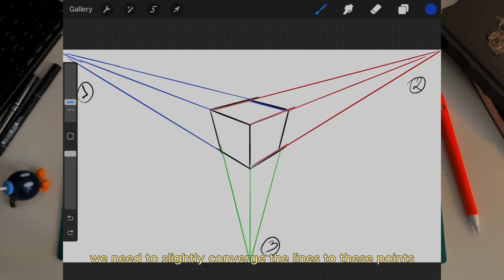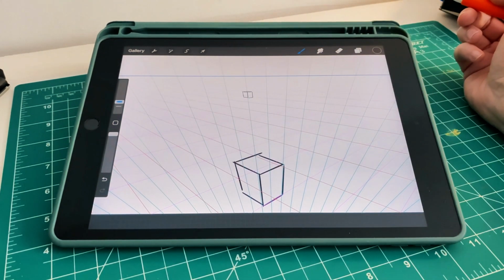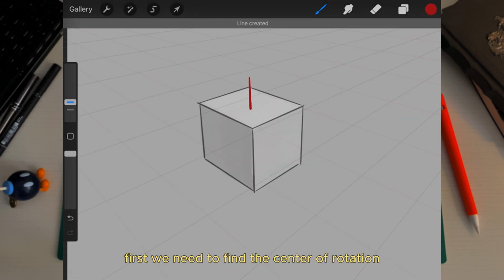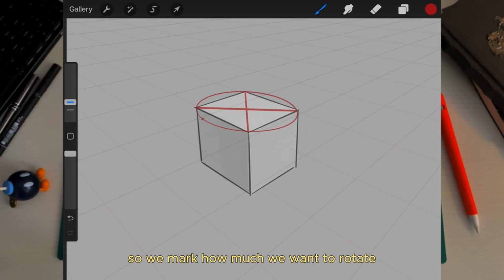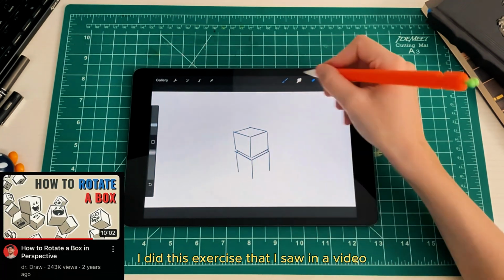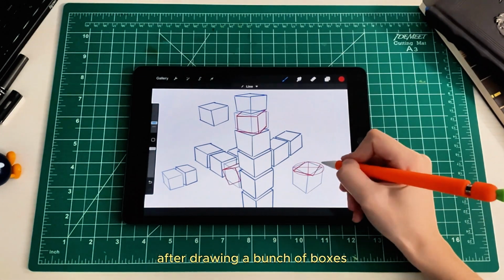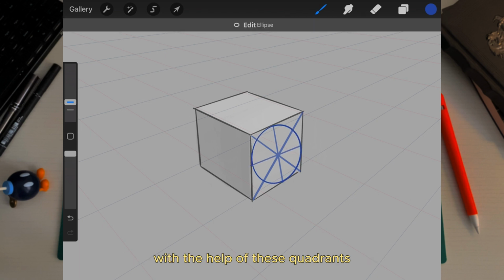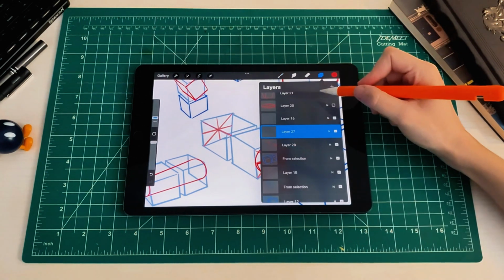BEST Way to ROTATE BOXES in Perspective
In this video, I'll show you how to rotate boxes and cylinders in perspective and some drawing exercises to improve this skill.

Timestamps:
0:00 - Intro
0:22 - Real-life x Drawing
1:03 - How to draw and rotate a box
2:03 - Drawing exercise
2:34 - How to draw cylinders
2:54 - Outro